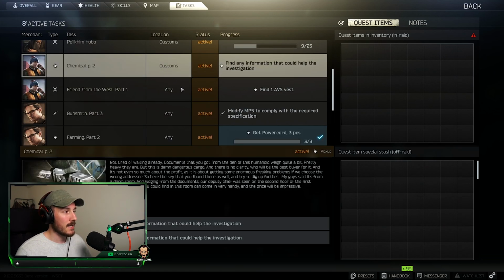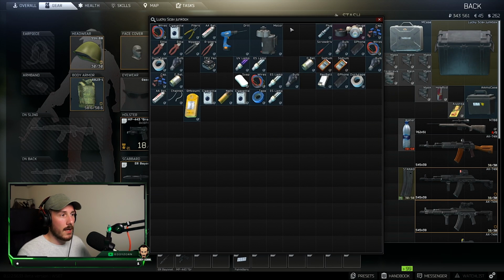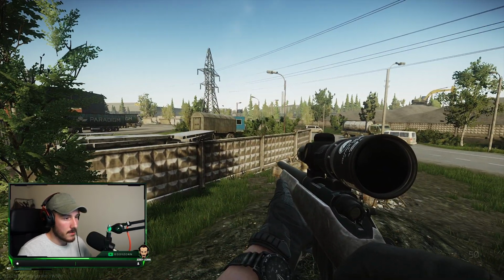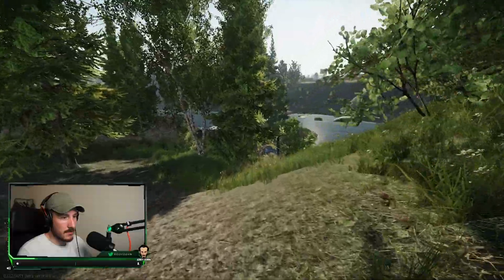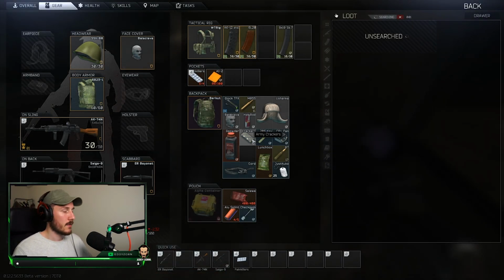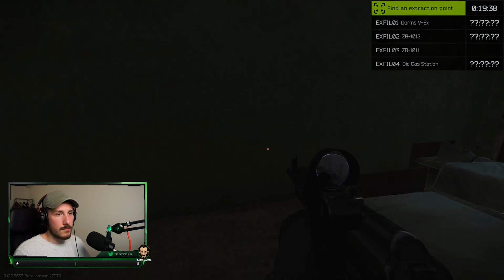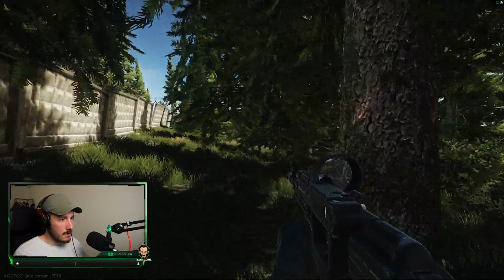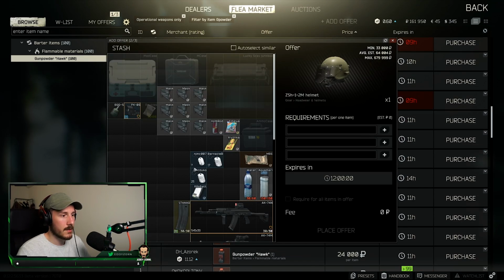Nowhere is Safe- Episode 18 - Escape From Tarkov Full Playthrough Series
As you guys know I love making guide video's for the games I am invested to. Since Escape From Tarkov is such a huge and complicated game I saw no other opportunity than to make a series where I take you guys on a complete gameplay journey while giving you tips and pointers. I really hope you guys like it and learn a thing or two.

Eddy Zorn